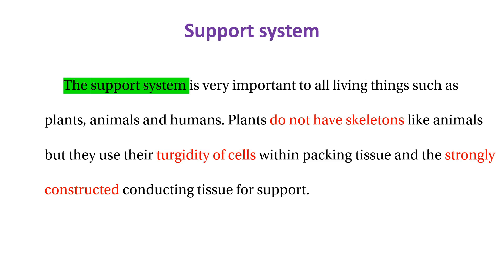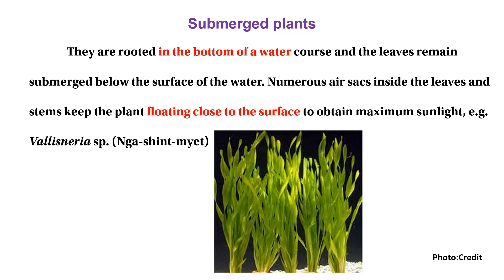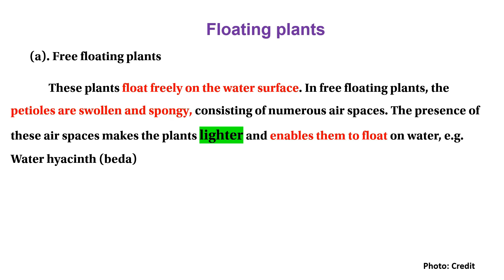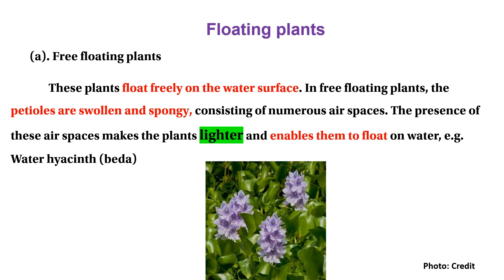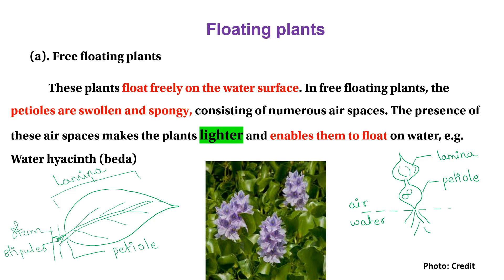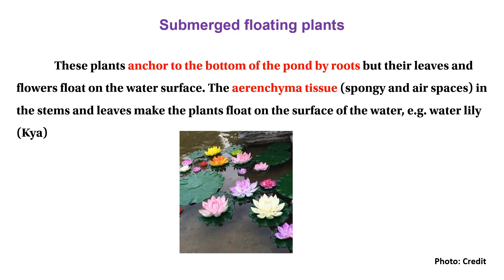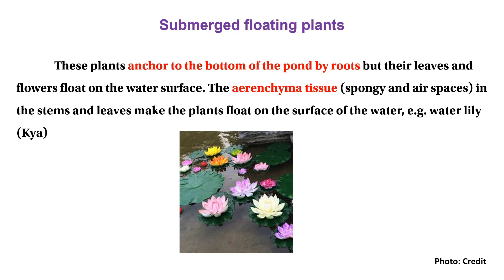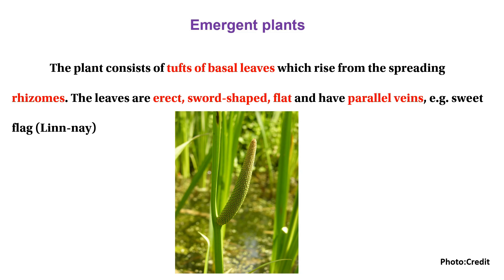Grade-10 (Biology) Support system in plants အပင်ကိုအထောက်အပံ့ဘယ်လိုပေးတယ်ဆိုတာကို လေ့လာကြည့်ရအောင်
There are two main categories of plant support: physiological and structural. Physiological support is temporary and depends on the water content in a cell to keep its shape. Structural support is more permanent, and it depends on the deposition of hard substances in specific parts of the plant.

အပင်၏ အဓိက ပံ့ပိုးမှု အမျိုးအစား နှစ်ခု ရှိသည်- ဇီဝကမ္မ နှင့် ဖွဲ့စည်းတည်ဆောက်ပုံတို့ဖြစ်သည်။  ဇီဝကမ္မဆိုင်ရာပံ့ပိုးမှုသည် ယာယီဖြစ်ပြီး ၎င်း၏ပုံသဏ္ဍာန်ကို ထိန်းသိမ်းရန် ဆဲလ်တစ်ခုရှိ ရေပါဝင်မှုအပေါ်မူတည်သည်။ ဖွဲ့စည်းတည်ဆောက်ပုံဆိုင်ရာ ပံ့ပိုးမှုသည် ပိုမိုတည်မြဲပြီး ၎င်းသည် အပင်၏ သီးခြားအစိတ်အပိုင်းများတွင် မာကျောသောဒြပ်စင်များ ပါဝင်မှုအပေါ် မူတည်သည်။